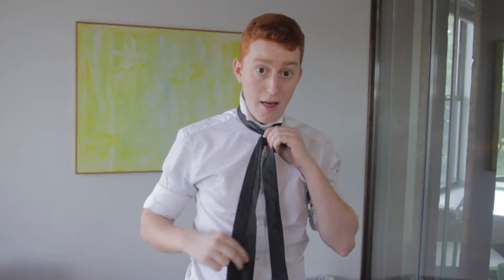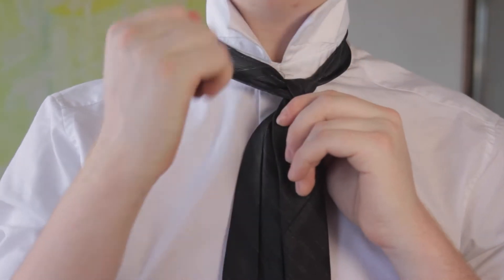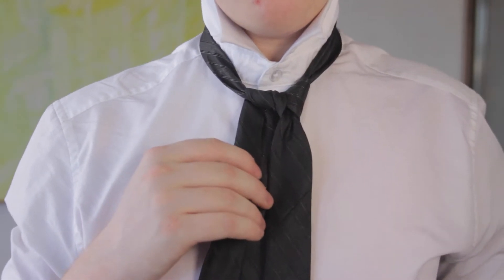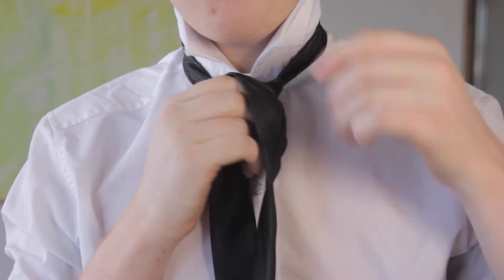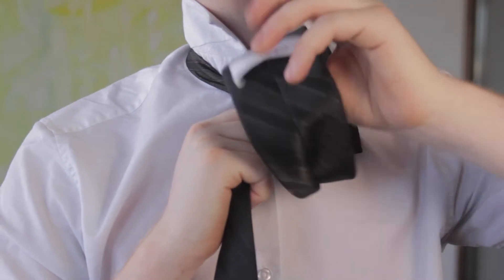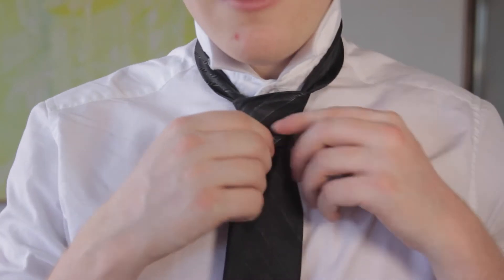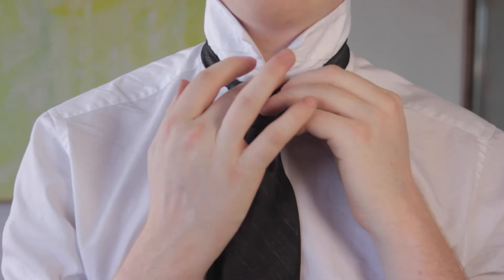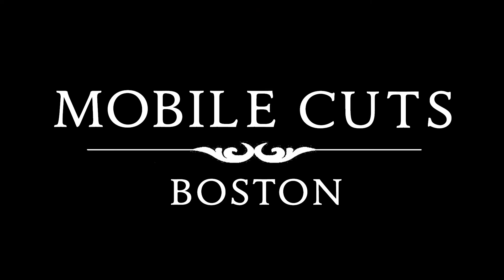The Perfect Full Windsor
Need to know how to tie a tie in only a few seconds? Wondering where to bring an important client to a business dinner in Boston? Don’t worry, I got you covered. Welcome to Mobile Cuts’ new blog, Beyond the Chair.

We gave you the guide to making the Perfect Half Windsor, now it's time for the Perfect Full Windsor.